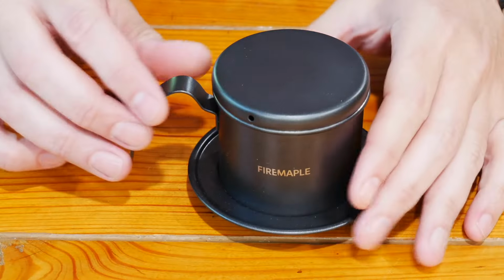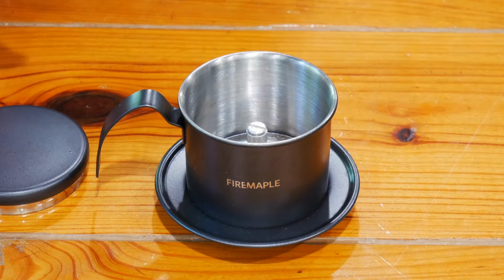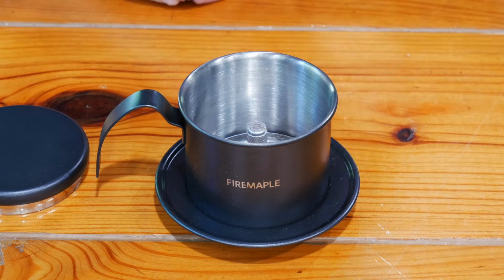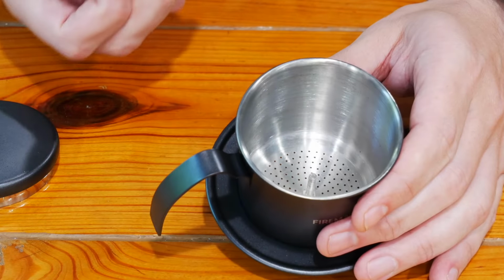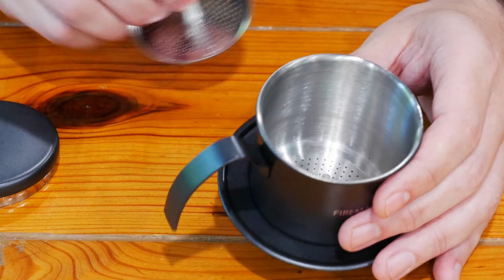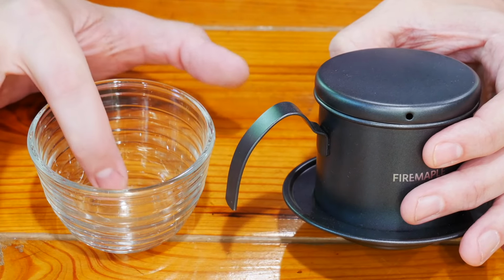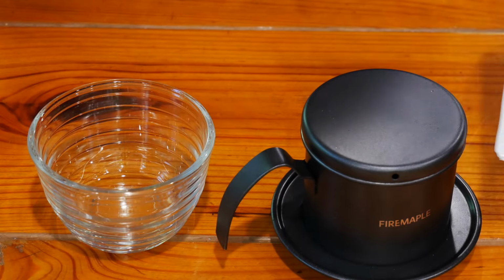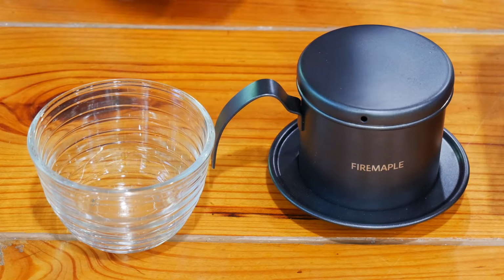If You LOVE Coffee - Try Vietnamese Coffee!!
As I often do, I was just browsing Amazon for interesting ways to make coffee, and I saw this product from Fire Maple.  It's specifically to make Vietnamese coffee, which I had never heard of, so naturally I had to try it out!

Gear used in This Video:
Fire Maple Orca Coffee Filter
Copper Cow Latte Creamer